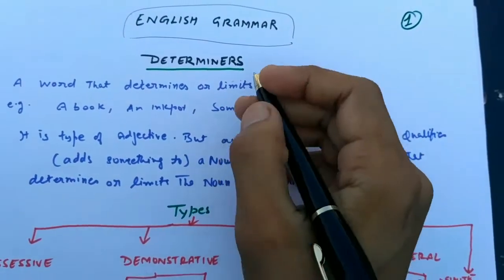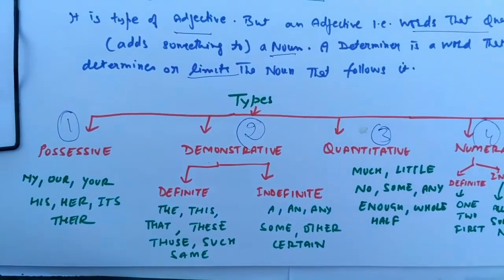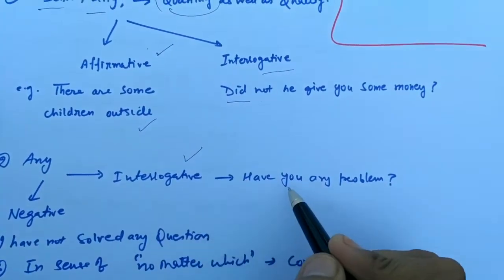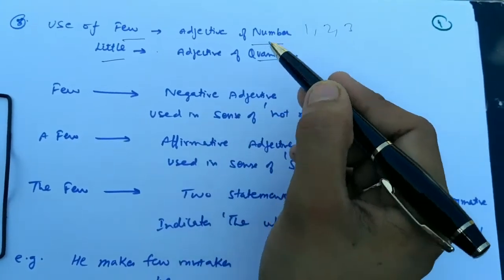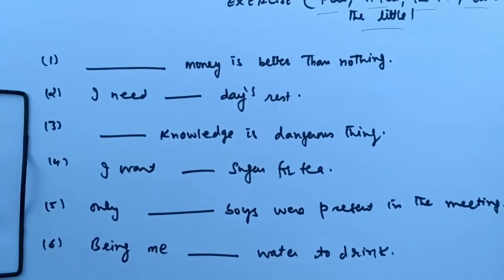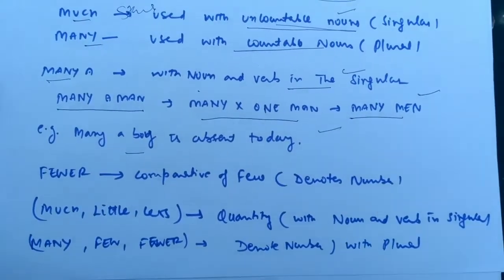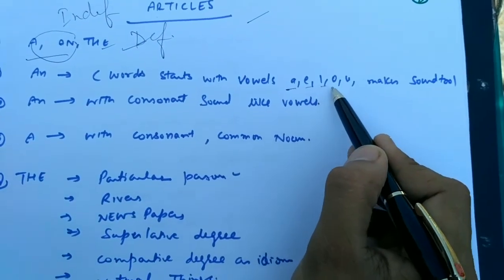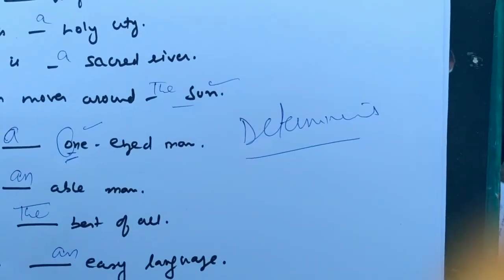How to Use Various types of Determiners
Various rules for use of a, an , the , into, on, at ,in, between etc